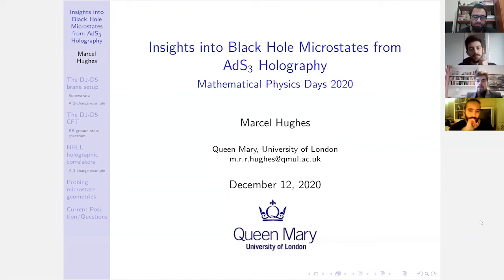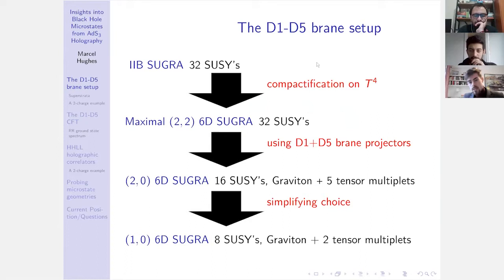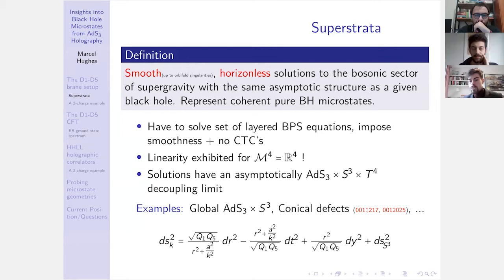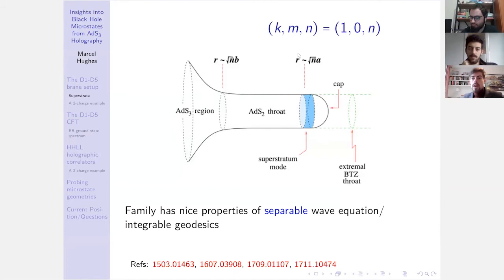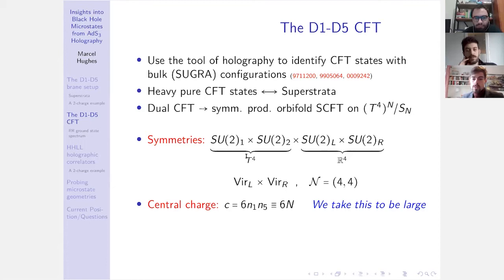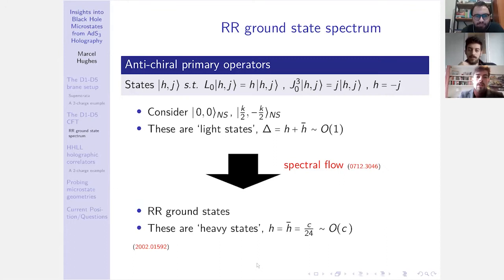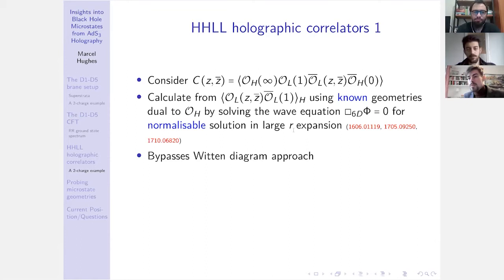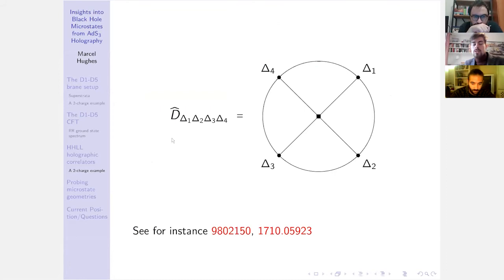Marcel Hughes - Insights into Black Hole Microstates from AdS3 Holography (MPD '20)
Marcel Hughes - Queen Mary, University of London

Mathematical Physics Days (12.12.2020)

Abstract: The fuzzball proposal [1] aims at a unitary resolution within string theory to the information paradox. As part of this drive to understand black holes at microscopic scales, families of regular and horizon-less microstate geometries have been explicitly constructed [2] for the Strominger-Vafa black hole [3]. Via the AdS3/CFT2 correspondence, it is also possible to study this black hole using powerful techniques of 2d conformal field theories. Specifically, reviewing the connection between classes of pure heavy states in the D1-D5 CFT and the above-mentioned microstate geometries, I will look at how CFT data can be extracted from the bulk by considering heavy-heavy-light-light correlators in the Regge limit [4].

This is a joint work with Nejc Čeplak, Stefano Giusto and Rodolfo Russo.

References:
[1] S. Mathur, Fuzzballs and the information paradox: a summary and conjectures, arXiv:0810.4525 [hep-th].
[2] N. P. Warner, Lectures on microstate geometries, arXiv:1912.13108 [hep-th].
[3] A. Strominger and C. Vafa, Microscopic origin of the Bekenstein-Hawking entropy, Phys.Lett. B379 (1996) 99–104, hep-th/9601029.
[4] S. Giusto, M. R. R. Hughes and R. Russo, The Regge limit of AdS3  holographic correlators, JHEP, arXiv:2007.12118.